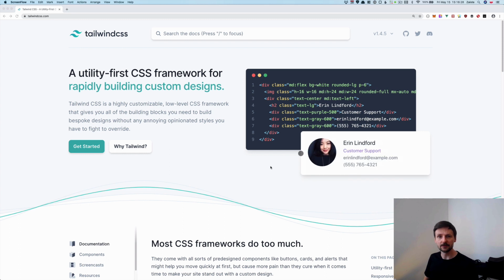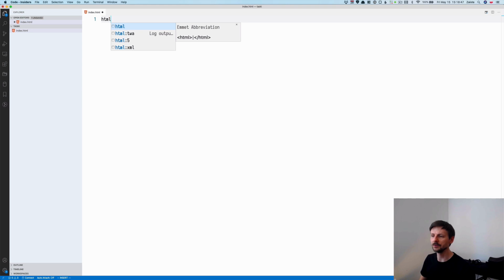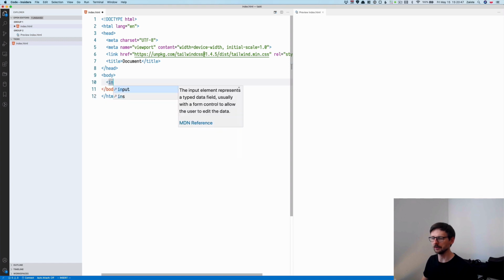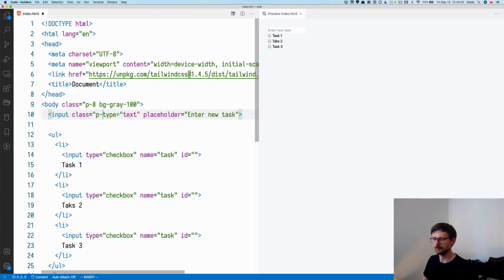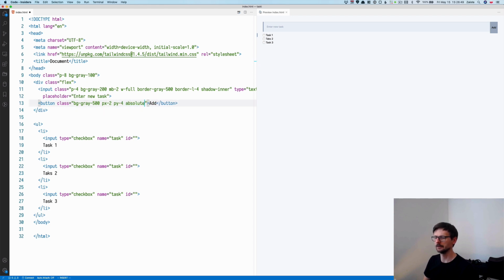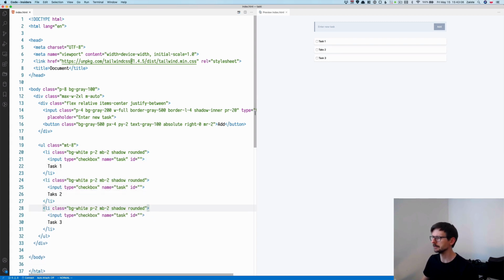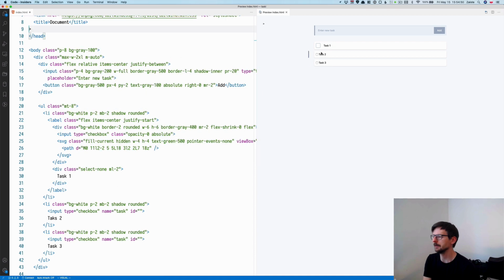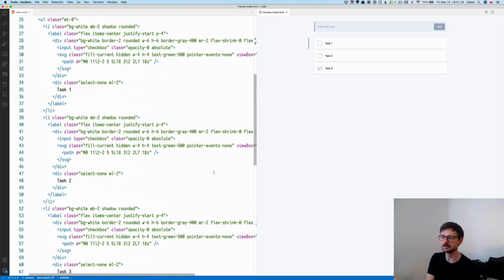Tailwind CSS • Full-Stack TypeScript with Kretes • E01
Tailwind is a utility-first CSS framework for rapidly building custom designs. It is a highly customizable, low-level CSS framework that gives you all of the building blocks you need to build bespoke designs without any annoying opinionated styles you have to fight to override.

In this episode, we use Tailwind to make a visual prototype for our task management applications. In the next episode we will integrate it with Vue.js.